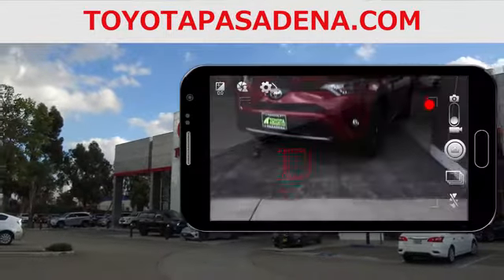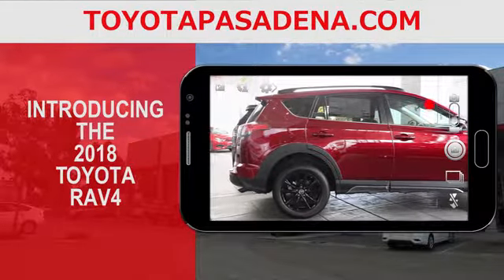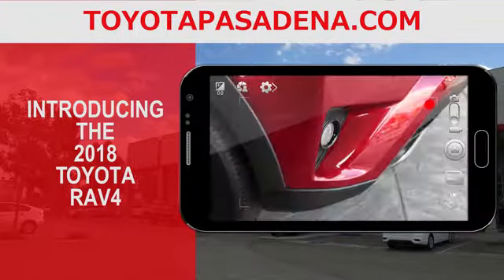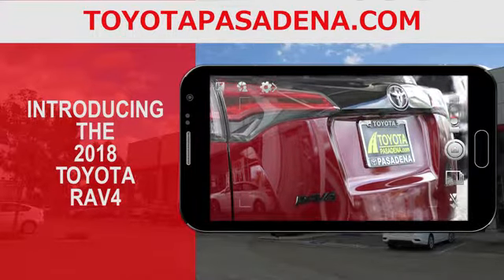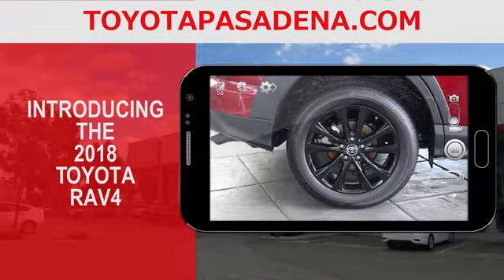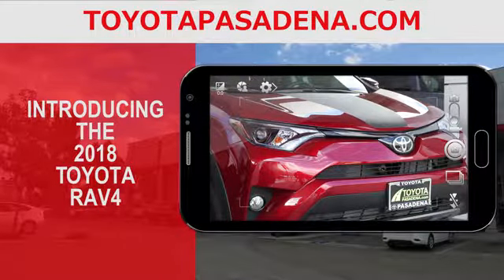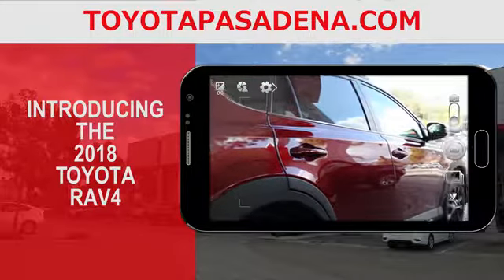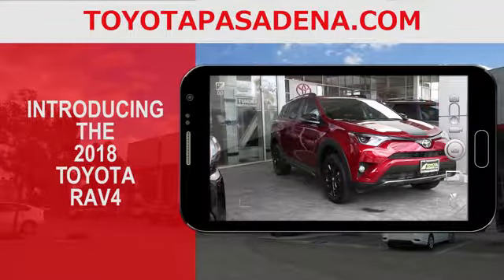Toyota RAV4 Pasadena CA | 2018 Toyota RAV4 Pasadena CA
2018 Toyota RAV4
Toyota Pasadena proudly extends all of their services to residents of Pasadena  CA. If you are in or around Pasadena  CA and you are looking for the premier service, selection, and prices on all new or pre-owned vehicle then you need to look no further than Toyota Pasadena. The wonderful folks at Toyota Pasadena are experts in all things automotive related and are capable of doing whatever needs to be done to get you in a new vehicle today. There may be another dealership in your area, but there is not a better dealership than Toyota Pasadena. Do yourself a favor and make the trip over to Toyota Pasadena  today to see why we are the premier dealer in the entire area.